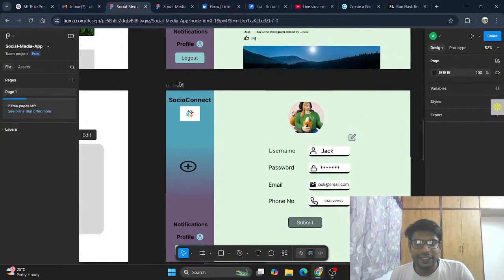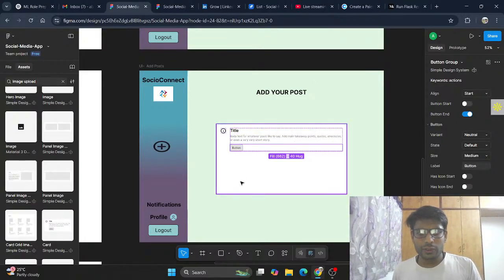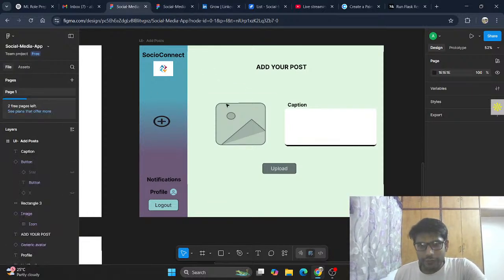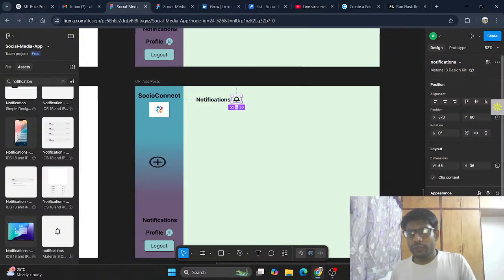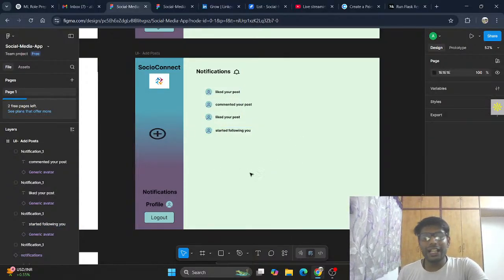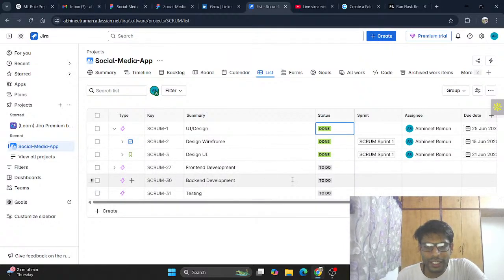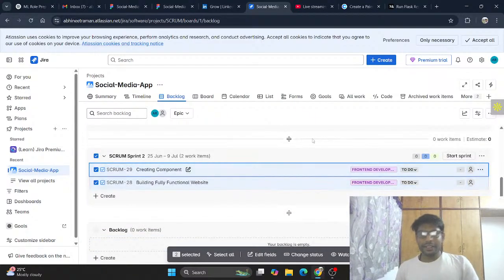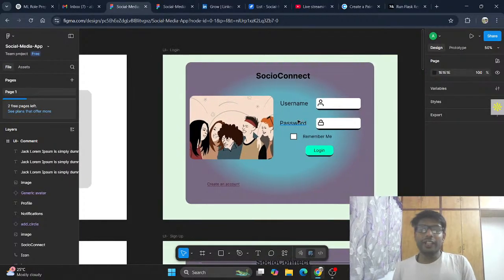UI Designing using Figma - IV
We have learned to build a foundation before coding. We started with Wireframing and then uidesign , and we finished that today. From tomorrow onwards, we will begin with the development. First, discussing the tech stack and then building the same on that tech stack.